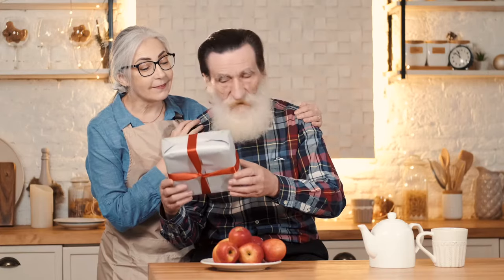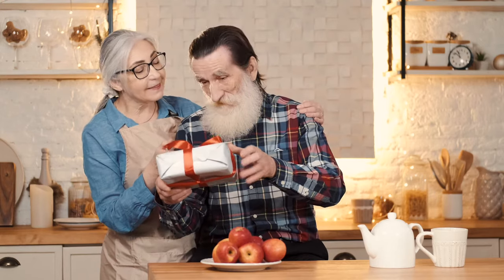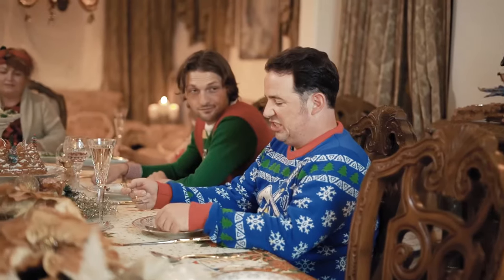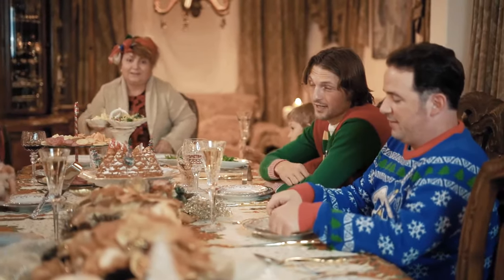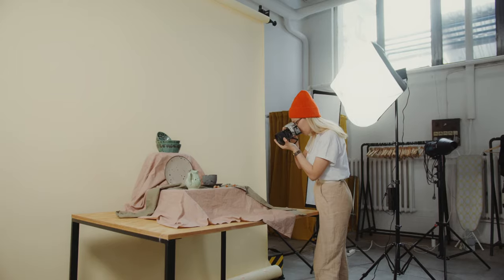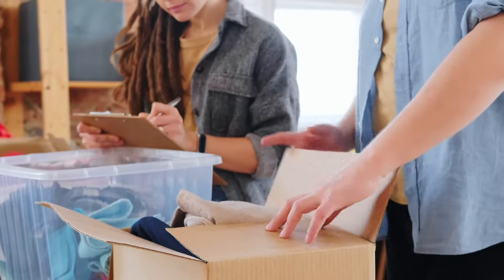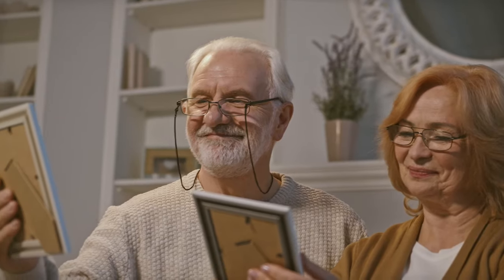Downsizing Our House After 23 Years (So Much Stuff!)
How I decluttered and got rid of 75% of my stuff after a house downsizing in retirement.

In this video, I share how my wife and I decluttered 23 years of stuff after moving to a new home half the size.

**GET MY T-SHIRT**

**READING**

📚 Recommended Books:

From Strength to Strength: Finding Success, Happiness and Deep Purpose in the Second Half of Life by Arthur C. Brooks

The Top Five Regrets of the Dying: A Life Transformed by the Dearly Departing by Bronnie Ware

**QUESTIONS**

❓Do you have a question or viewpoint about the topics in this video?
Please post it in the comments. I'd love to hear from you.

**ABOUT ME**

My mission is to help you make an informed decision about retiring early so that you can enjoy the benefits of early retirement and your midlife and early senior years.

**TIMESTAMPS**

0:00 Intro
0:15 Retirement downsizing
1:01 How we decluttered
1:28 The downside of clutter
3:20 The process of decluttering
3:26 Tip No.1
5:22 Tip No.2
6:14 Tip No.3
8:27 Tip No.4
10:14 Tip No.5
11:17 Tip No.6
12:55 Tip No.7
15:03 Tip No.8
15:55 Conclusion